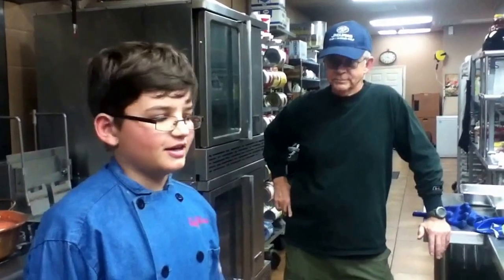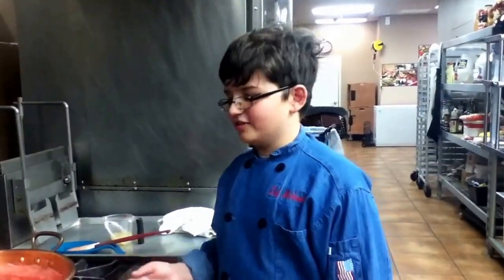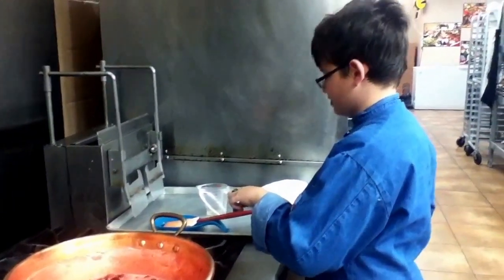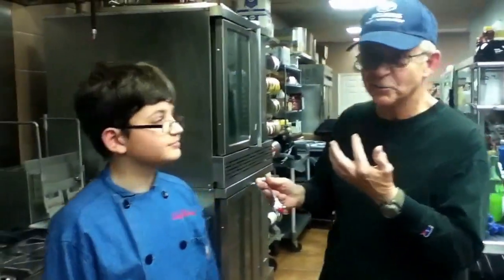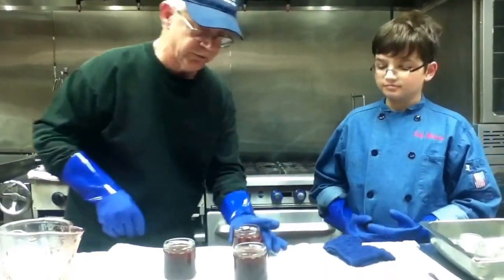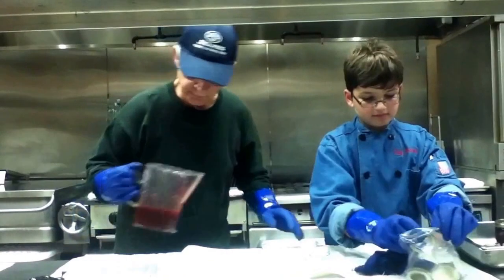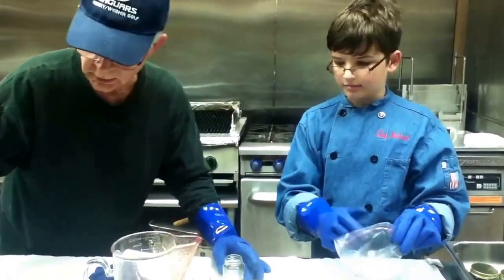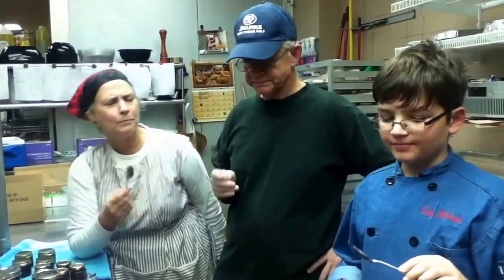Kid Chef Episode 6- Strawberry Jam featuring Mr. O'Neal and Ms. Lupovitch